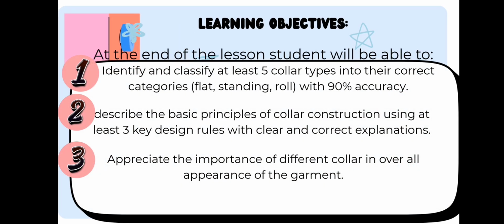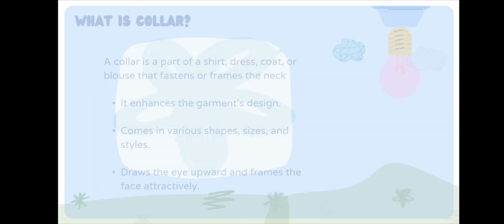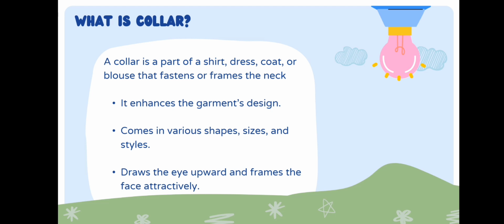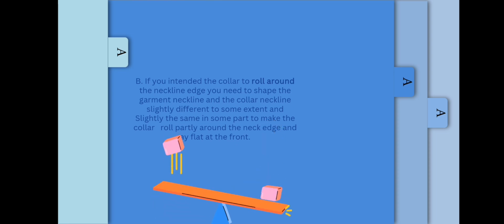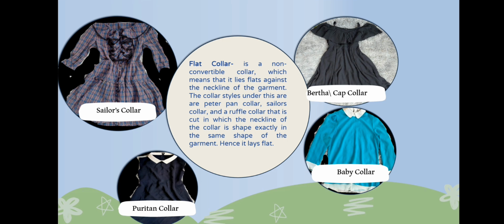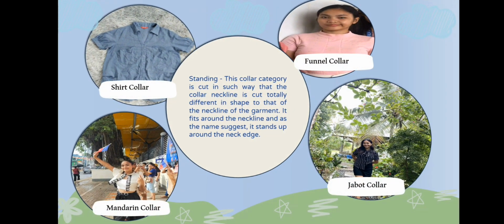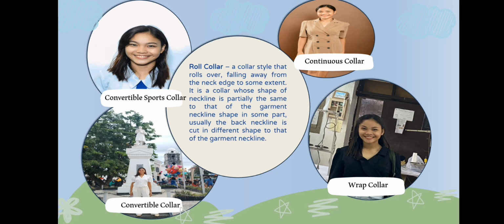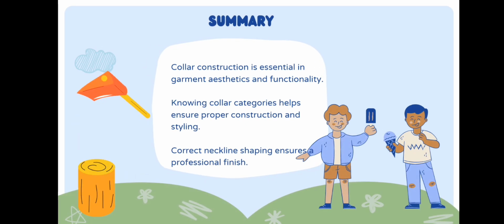Galon_AS1_Final Project